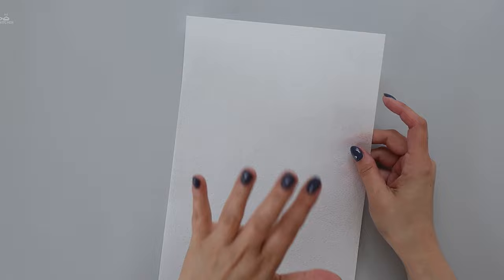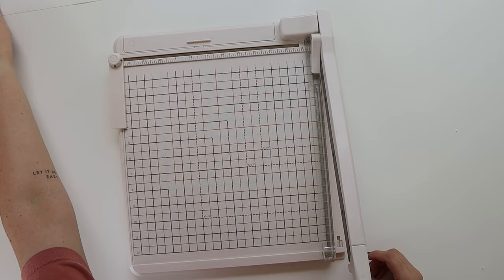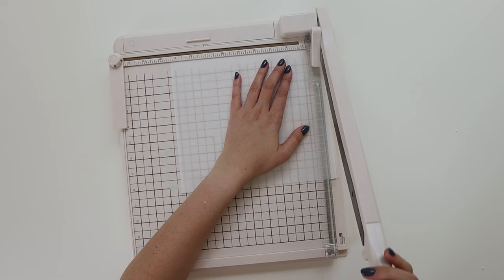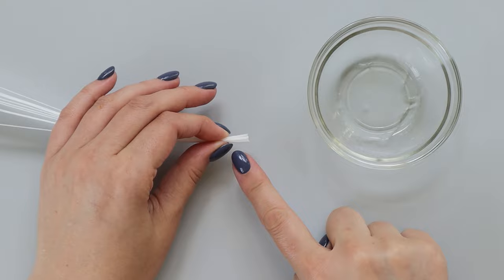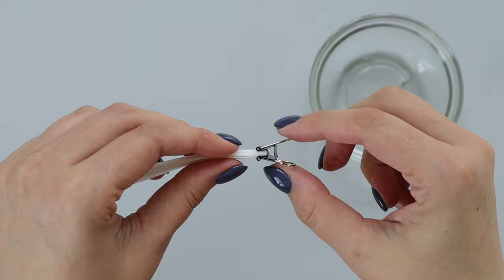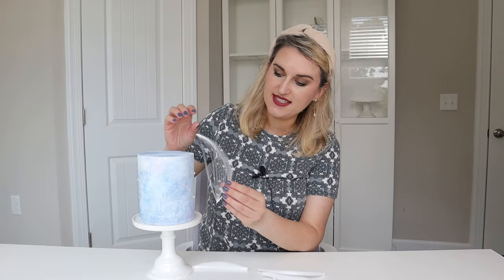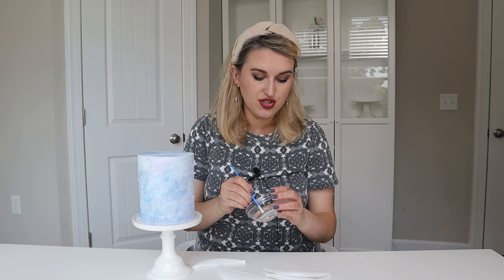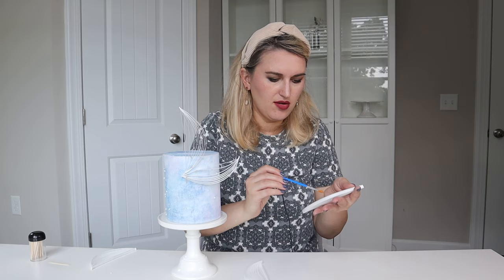Quilled Wafer Paper Cake Design Tutorial | Florea Cakes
In this video, learn how to use wafer paper and create these textural and fully edible designs for your cakes!

My paper cutter (similar)

Join Wafer Paper Academy and learn how to create lifelike edible flowers, so you can design Modern Cakes and “wow” your clients. Even if you have never worked with wafer paper!

Hi! I'm Anna - an award-winning Cake Artist, Youtuber, and creator of Wafer Paper Academy. I teach sugar artists how to create modern cake designs and lifelike flowers using wafer paper – edible vegan product usually made from potato starch, water, and oil. My cakes have been featured in magazines, TV commercials, and online publications worldwide.